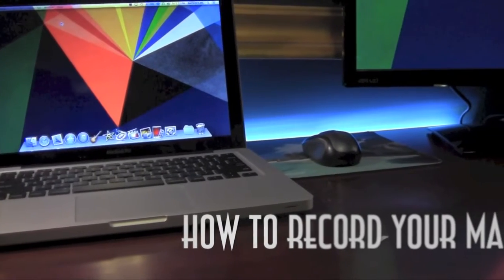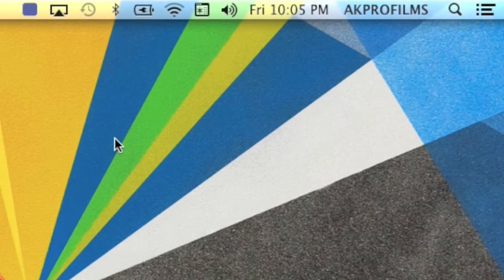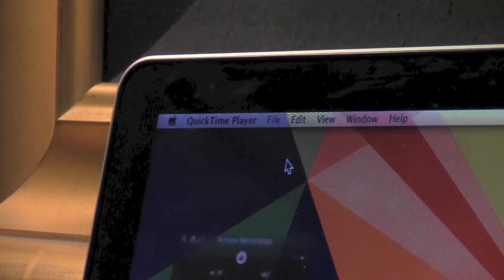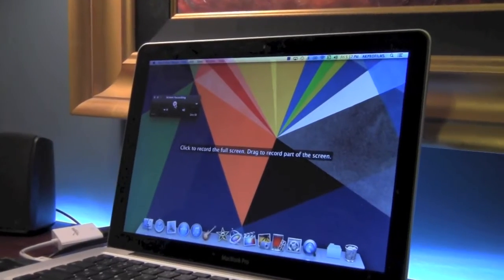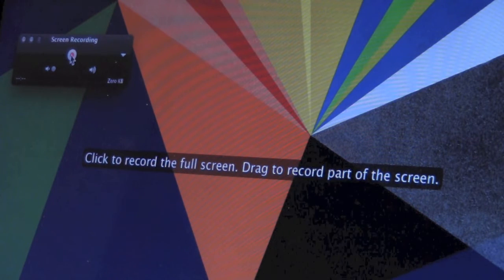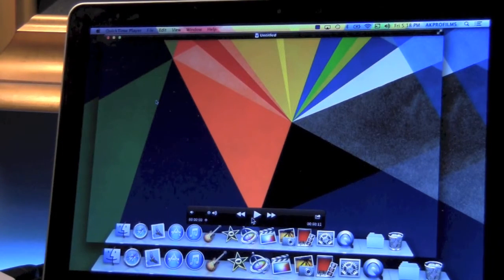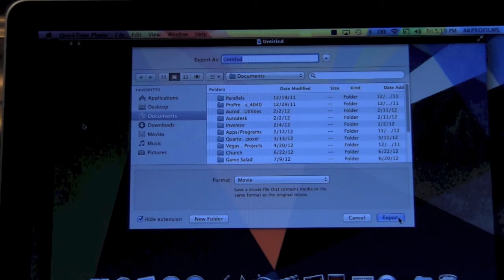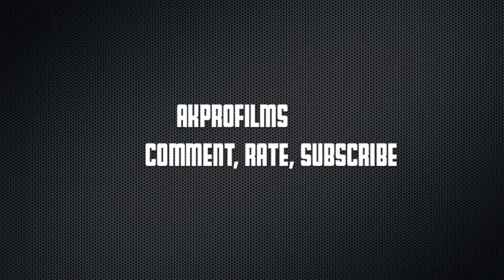How to Record Your Mac Screen for Free! - Record your Mac screen using QuickTime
In this tutorial video, I will show you how to record your Mac screen for free in great quality!
-Quicktime is needed-

-Command Creativity